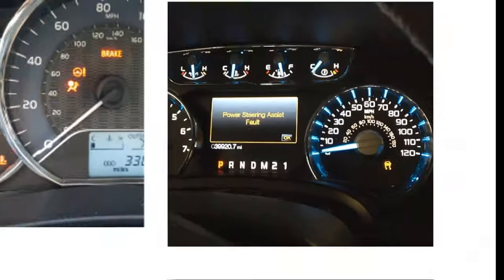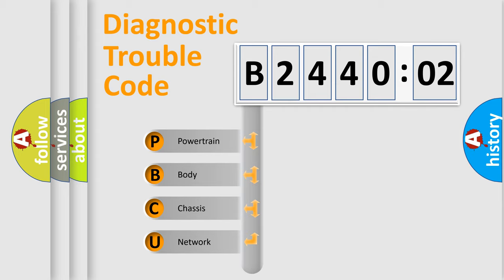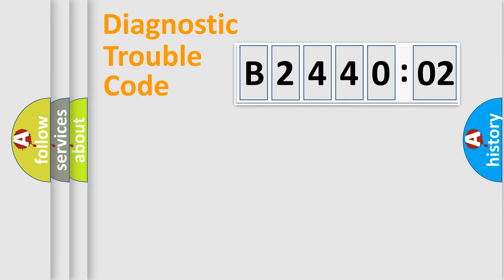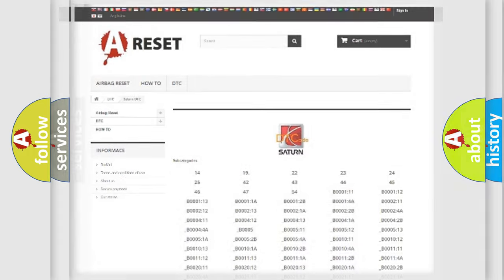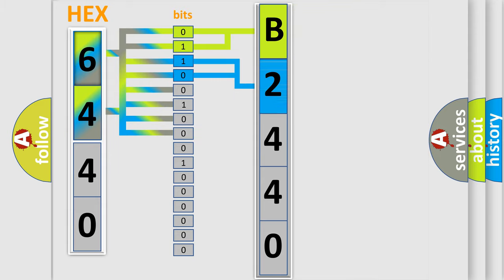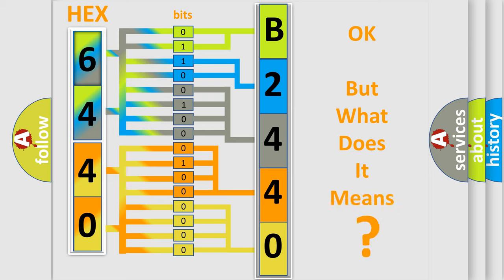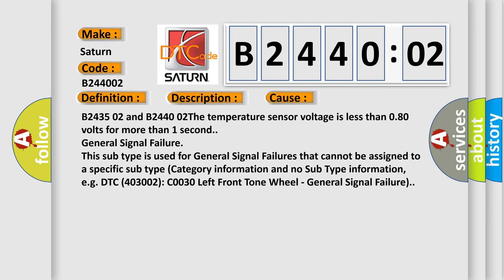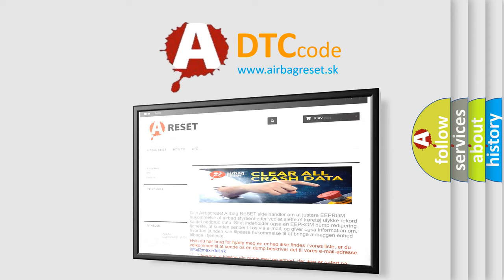DTC Saturn B2440-02 Short Explanation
Contents:
0:21 Basic DTC analysis according to OBD2 protocol standard.
1:48 Insight into programming
2:58 A diagnostically understandable description of the Diagnostic Trouble Code
3:05 Basic error definition

Make:
Saturn
Code:
B2440 02
Definition:
Right Seat Back Heater Sensor Circuit Short to Ground
Description:
The HSM must be powered.
Cause:
B2435 02 and B2440 02The temperature sensor voltage is less than 0.80 volts for more than 1 second.